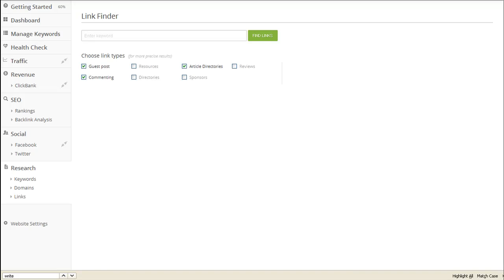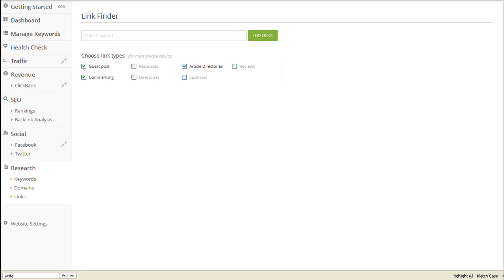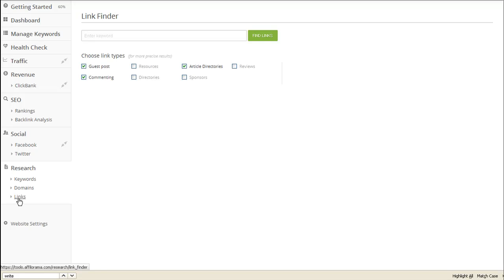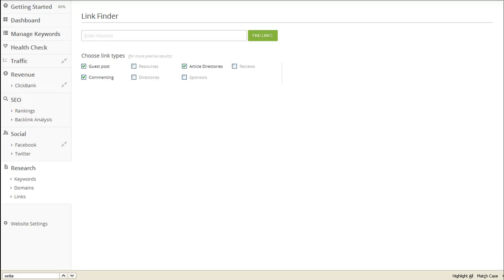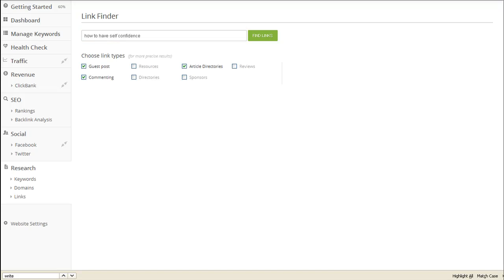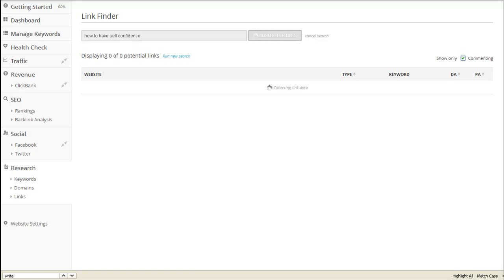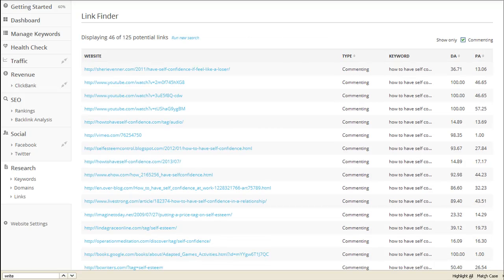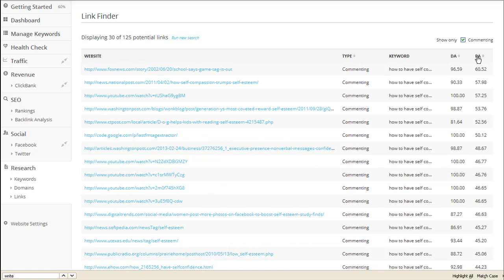How to Build High Quality Backlinks: a Backlinking Tutorial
In this backlinking tutorial, I show you how to build high quality backlinks using AffiloTools, step-by-step:

1. Open AffiloTools, and click on 'Links' in the sidebar. Here, you can search for backlink opportunities on the internet relevant to any keyword. In addition, you can search for different type of linking opportunities. These include blog comments, guest posts, resources, directories, article directories and sponsorship links.

2. Tick the type of link you would like to search for. In this tutorial, I chose blog comments because they are the fastest backlinks to create.

3. Type in a keyword in the search box relevant to your website. My website, Enlightenment Gateway, is a self-help website. I thus chose to search for links using the keyword, 'meditation techniques'. After this, click the 'FIND LINKS' button.

4. Let the backlinks load. When they do, filter then by Page Authority. This is a metric created by Moz as a replacement for PageRank, because Google updates PR irregularly (about once every 4-12 months). Click on 'PA' twice to filter the results by PA in descending order, from highest PA to lowest PA.

5. Click on a link. It will take you through to a blog post. You can then leave a comment on the page, and include a link back to your website in it. TIP: when creating your link, choose an anchor text that is more likely to get accepted. I recommend you use your page URL or your website title as the anchor text to increase your chances of getting it approved.

6. Keep doing this for all of the other links AffiloTools finds. Look for high quality backlinks that have both a DA (Domain Authority) of 20+ and a PA of 20+.

Not only is AffiloTools a great tool for building backlinks for your website, but it makes it easy to create a business where people can hire you to build high quality backlinks to their website.